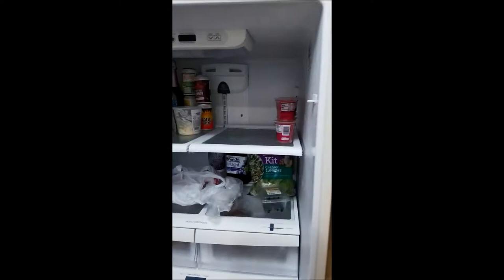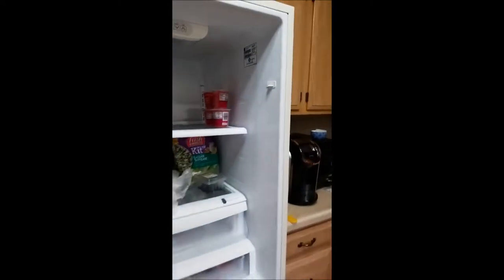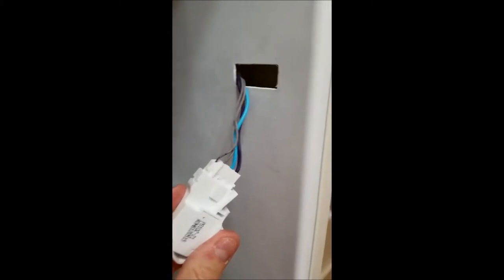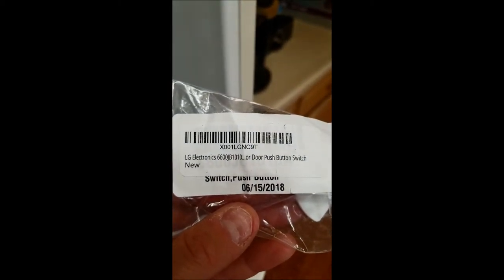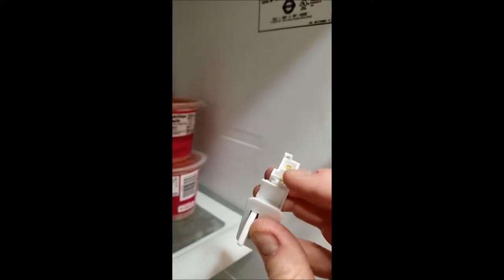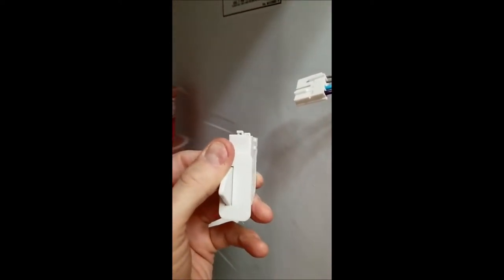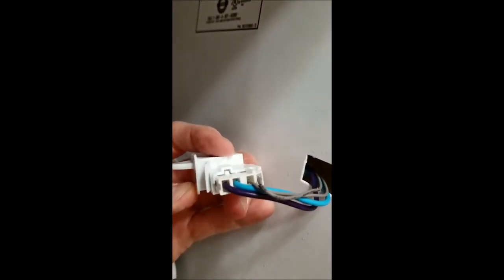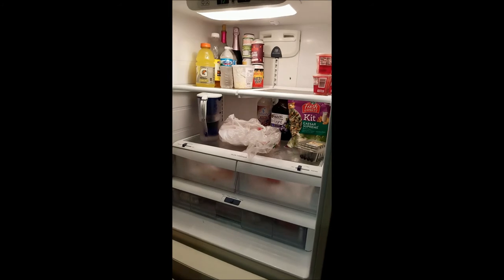GE LG Maytag refrigerator light switch repair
This is a simple short video on how to replace the light switch inside my refrigerator. The refrigerator has GE and Maytag logos on it but I discovered it is an LG brand, or at least the internal parts are.